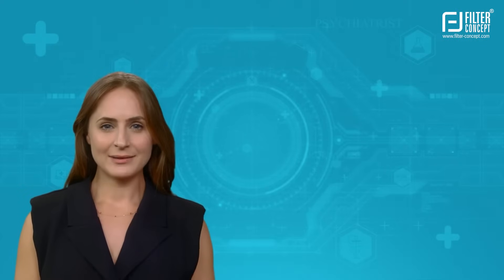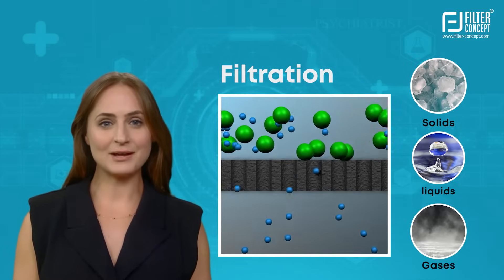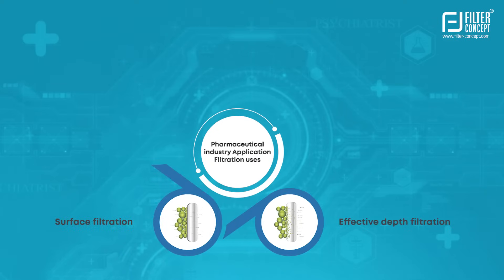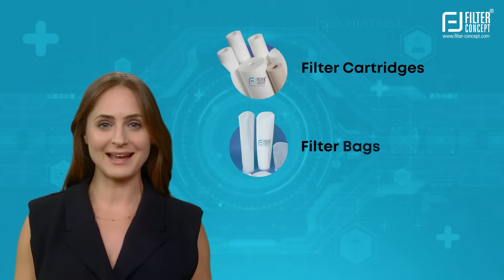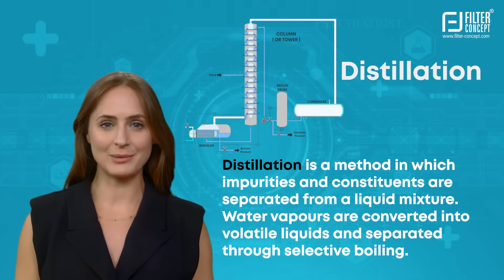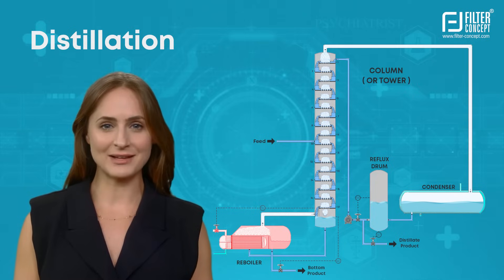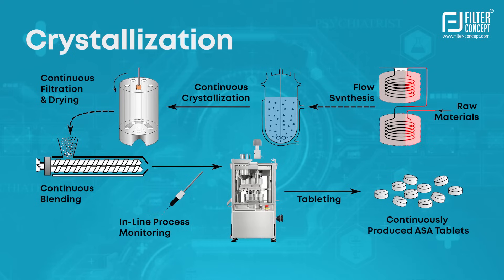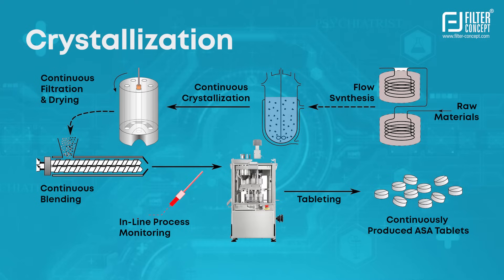𝐄𝐩𝐢𝐬𝐨𝐝𝐞 - 𝟑: 𝐏𝐮𝐫𝐢𝐟𝐢𝐜𝐚𝐭𝐢𝐨𝐧 𝐏𝐫𝐨𝐜𝐞𝐬𝐬𝐞𝐬 𝐟𝐨𝐫 𝐀𝐏𝐈 (𝐏𝐡𝐚𝐫𝐦𝐚 & 𝐁𝐢𝐨𝐭𝐞𝐜𝐡 𝐈𝐧𝐝𝐮𝐬𝐭𝐫𝐲)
"𝐏𝐮𝐫𝐢𝐟𝐢𝐜𝐚𝐭𝐢𝐨𝐧" The Process which is remove the contaminants.

Filter Concept welcomes you to understand more about the 𝐏𝐮𝐫𝐢𝐟𝐢𝐜𝐚𝐭𝐢𝐨𝐧 𝐏𝐫𝐨𝐜𝐞𝐬𝐬, their multiple types along with the importance of this process in API & Pharmaceutical Industry and how Filter Concept’s effective solution and advance technicalities will help the Industries to reduce the contaminates and archive pure and final product.